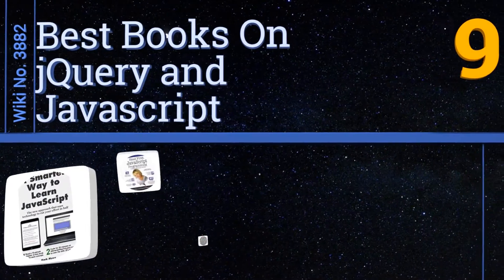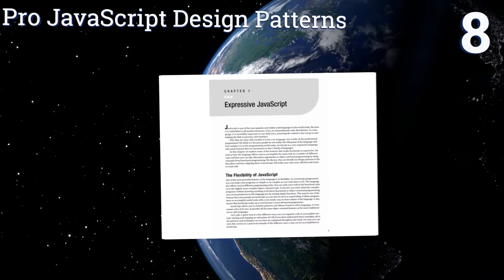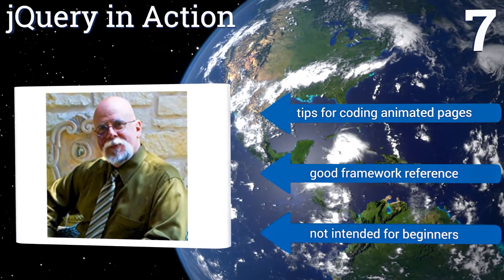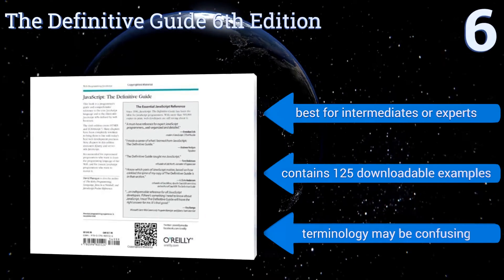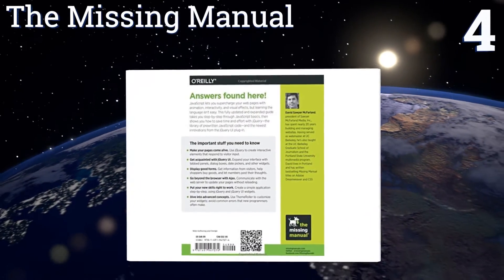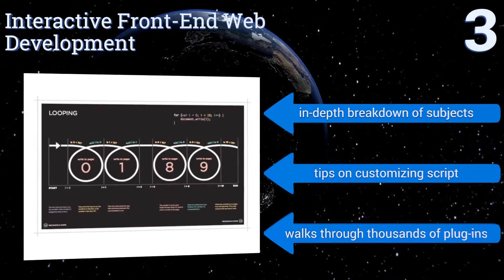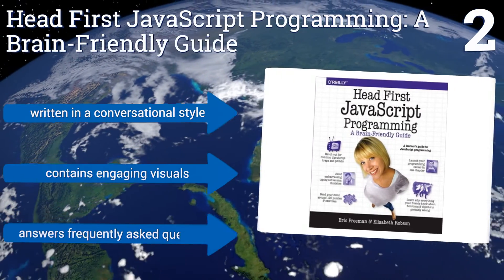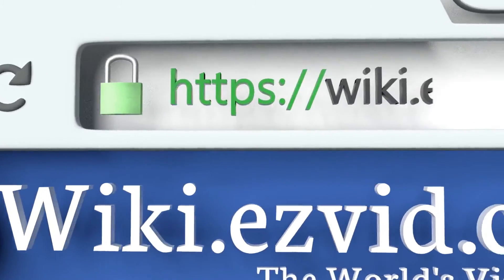9 Best Books On jQuery and Javascript 2017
Books on jquery and javascript included in this wiki include the pro javascript design patterns, learning jquery fourth edition, jquery in action, the definitive guide 6th edition, a smarter way to learn javascript, interactive front-end web development, head first javascript programming: a brain-friendly guide, javascript the good parts, and the missing manual.